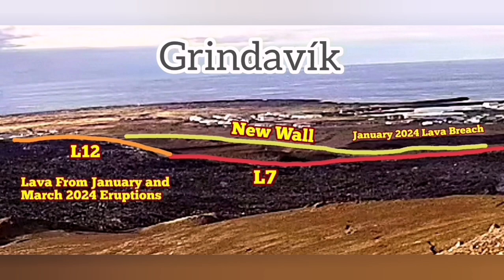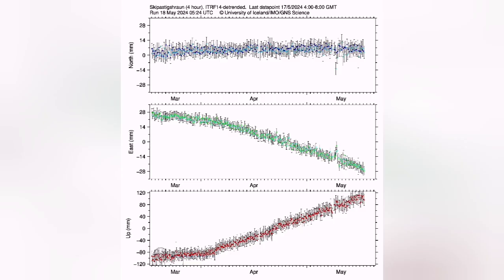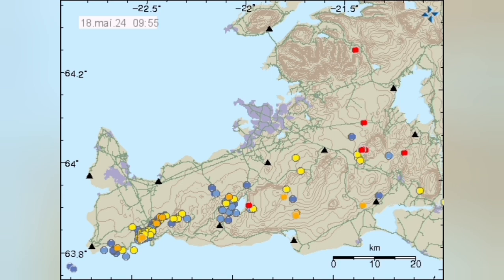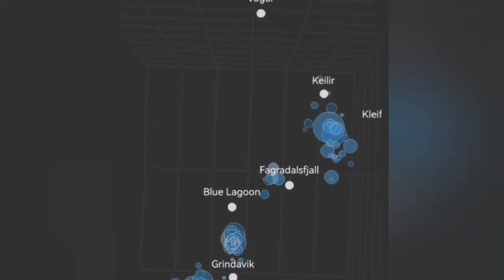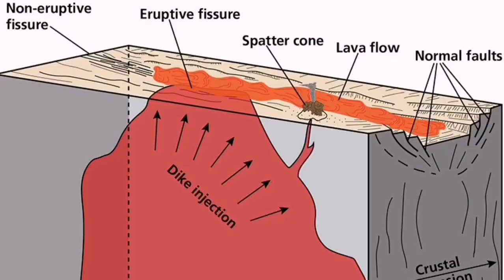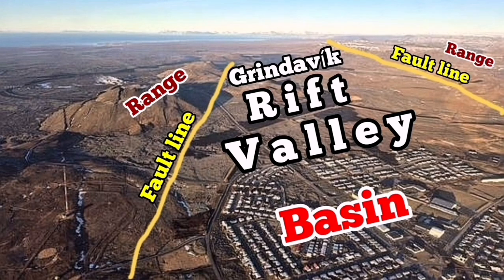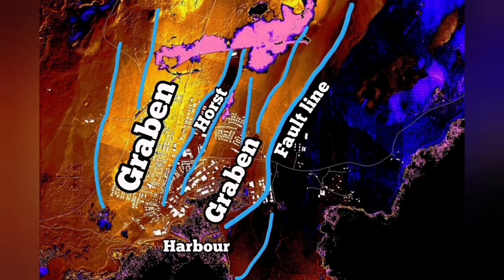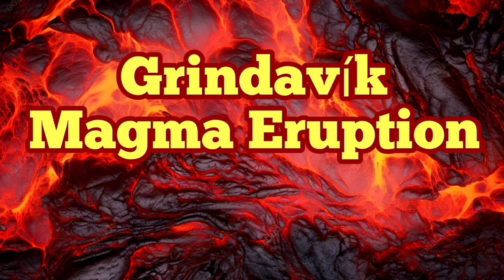IMO Update: Magma May Erupt Near Grindavík, Iceland Volcano Fissure Eruption, Svartsengi